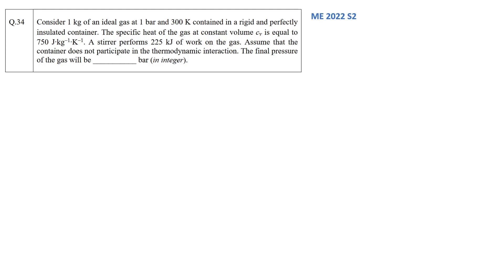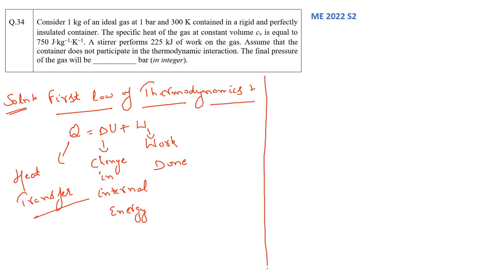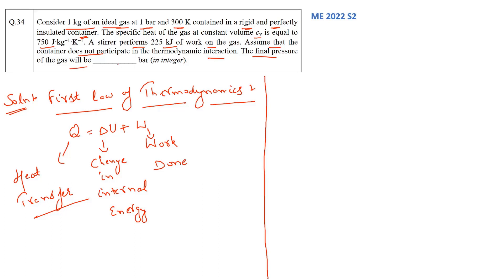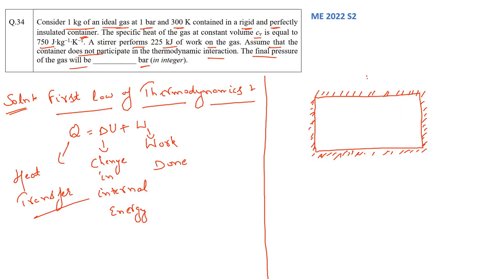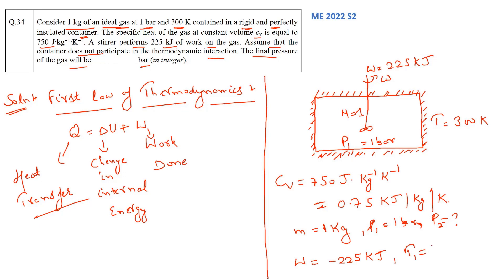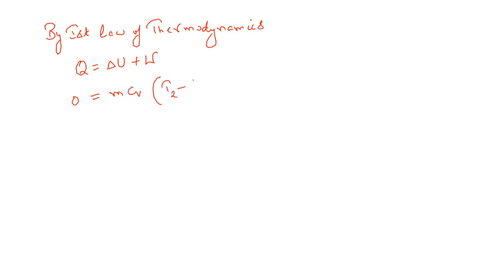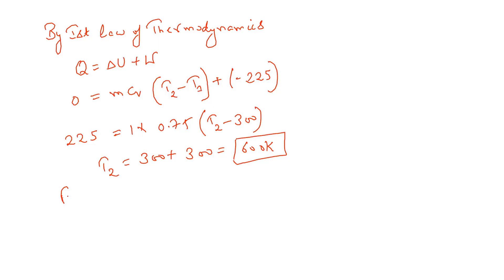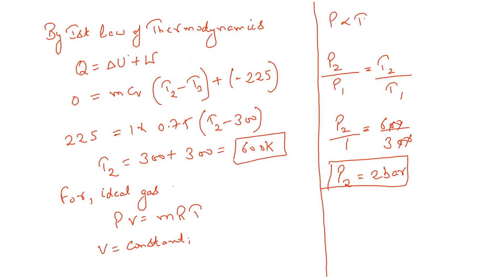Q34 ME2022 S2